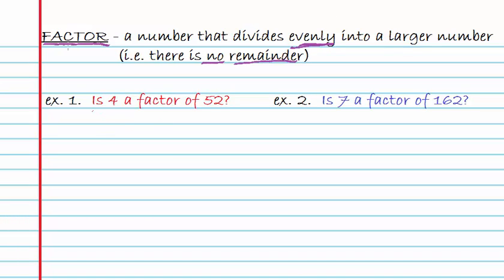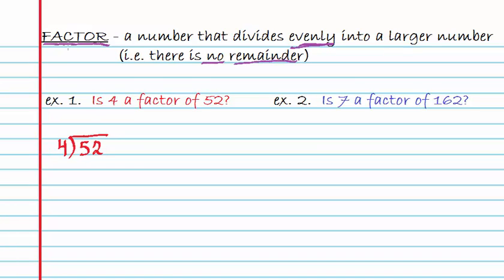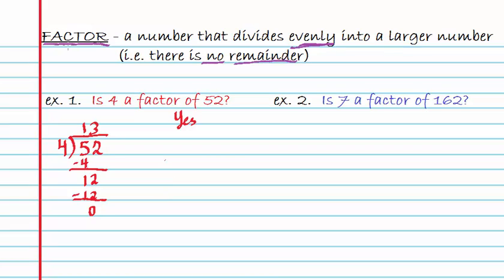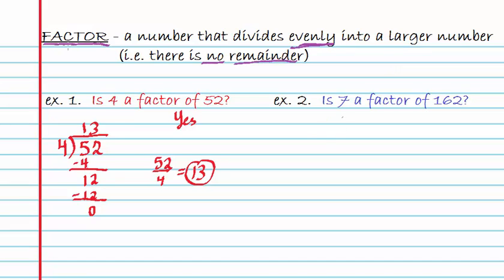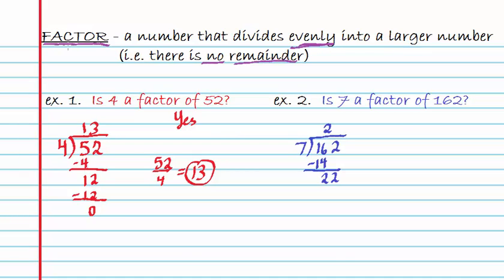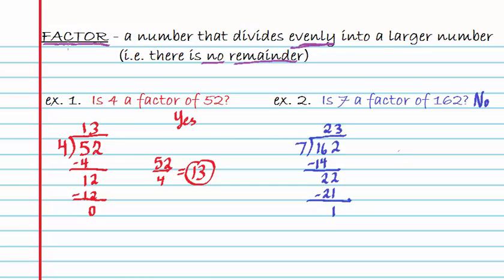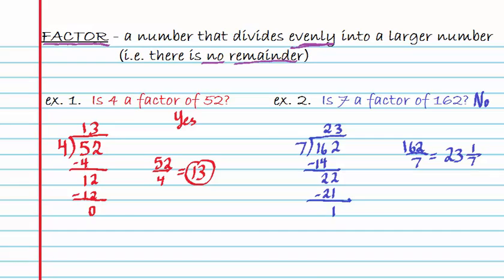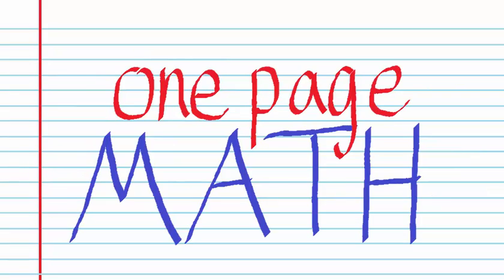Factors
In this video we look at determining if a number is a factor of another number.

Example 1... Is 4 a factor of 52?
Example 2... Is 7 a factor of 162?